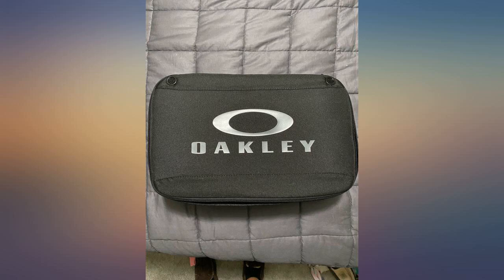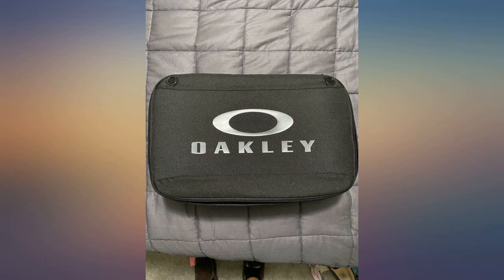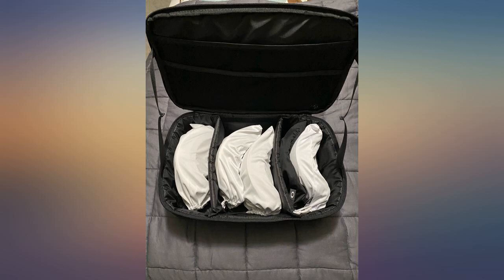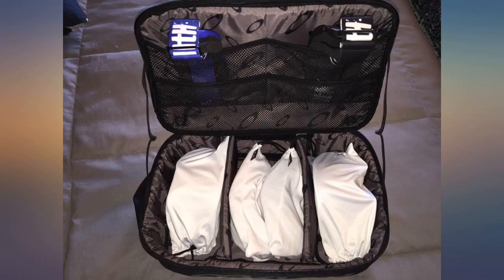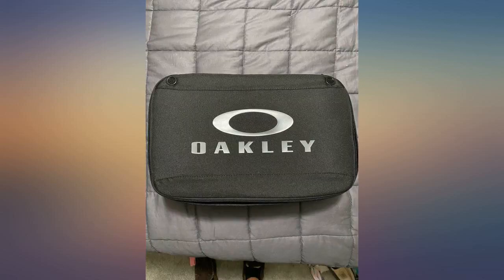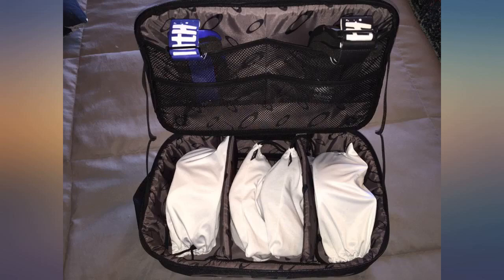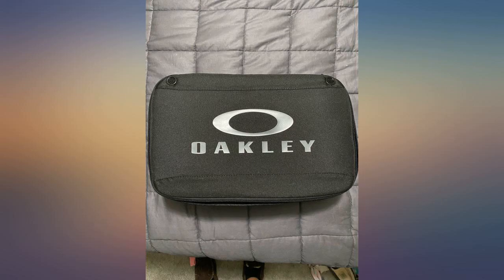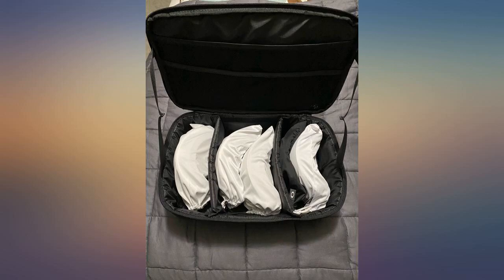Oakley Multi Unit Goggles Case Black, Large review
Oakley Multi Unit Goggles Case Black, Large

Main Features:
- Nylon frame
- Padded nylon goggle storage
- Zip closure
- Carry handle